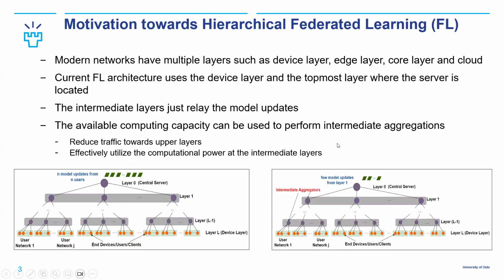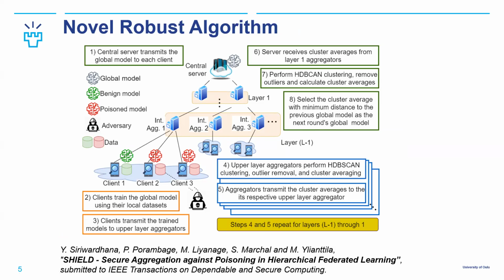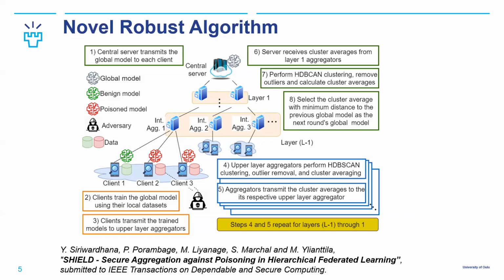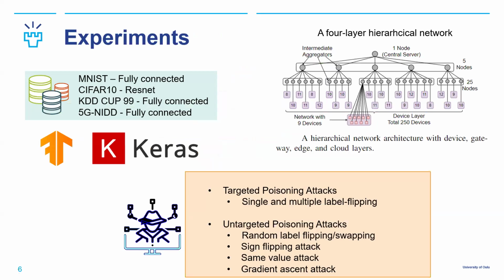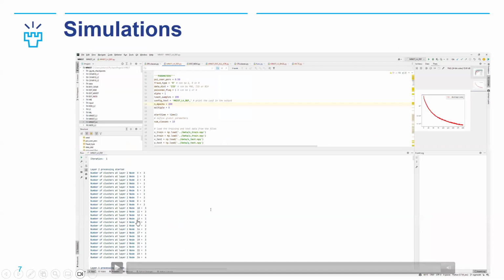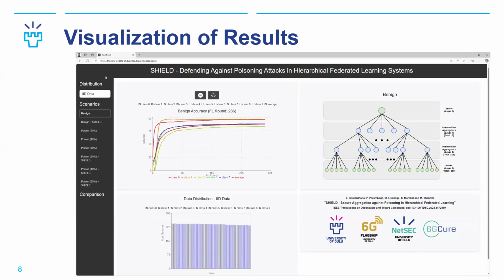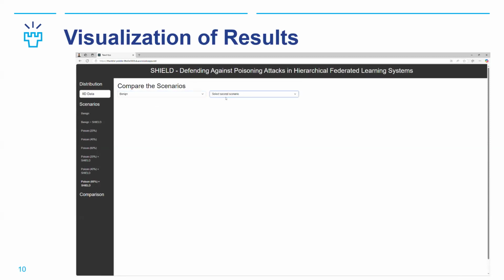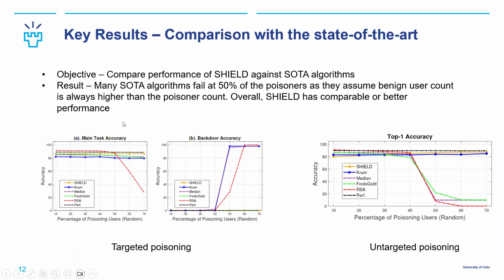SHIELD - Secure Aggregation against Poisoning in Hierarchical Federated Learning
🔒 Demo: SHIELD - Secure Aggregation Against Poisoning in Hierarchical Federated Learning

This demonstration showcases SHIELD, a novel defense mechanism designed to protect hierarchical Federated Learning (FL) systems from poisoning attacks. Unlike traditional FL, hierarchical FL aggregates model updates at intermediate layers before reaching a central server, making it more efficient but also more vulnerable to adversarial manipulations. SHIELD mitigates these threats by integrating robust aggregation techniques that filter out poisoned model updates while maintaining system accuracy.

🔑 Key Features:
Hierarchical FL security: Protects FL architectures with multiple aggregation layers from poisoning attacks.
Adaptive clustering-based defense: Uses HDBSCAN-based dynamic clustering to isolate malicious updates.
Euclidean distance-based filtering: Ensures only benign model updates are aggregated for secure learning.

Federated Learning faces significant threats from adversarial poisoning, where attackers manipulate local models to degrade overall system performance. Traditional FL defenses fail in hierarchical settings due to multi-layer aggregation complexities. SHIELD is the first robust defense designed specifically for hierarchical FL, ensuring secure learning even when more than 50% of clients are compromised.

✨ Technologies Used:
Hierarchical Federated Learning (FL) for multi-layer model aggregation.
HDBSCAN clustering for dynamic trust assessment.
Euclidean distance-based model filtering for secure aggregation.

📊 Results:
Effective poisoning defense: SHIELD safeguards models from data and model poisoning attacks.
Minimal accuracy trade-offs: Maintains benign model performance while eliminating adversarial impact.
Scalable and efficient: Works across diverse datasets and hierarchical network structures.

🔎 Explore the future of secure and resilient Federated Learning with SHIELD!